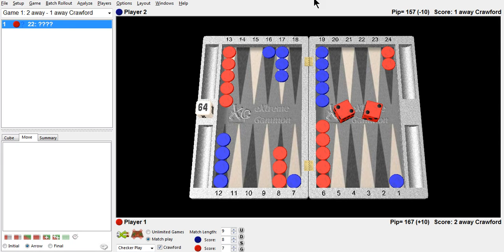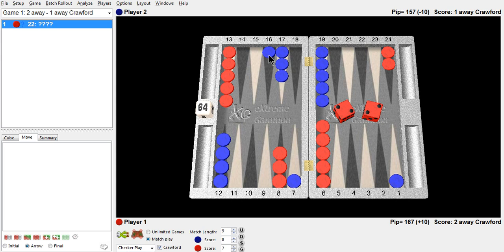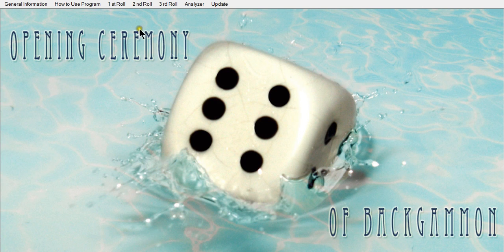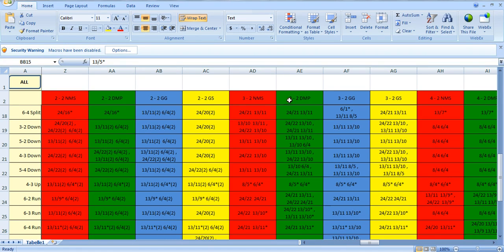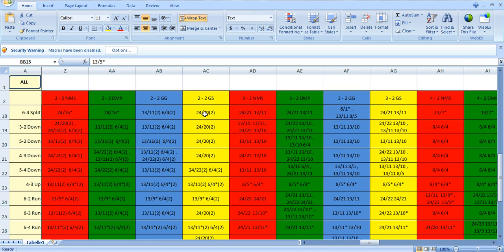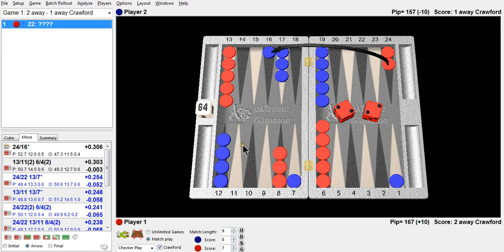Playing early doubles at Gammon-Go